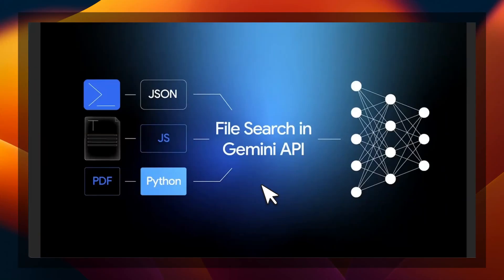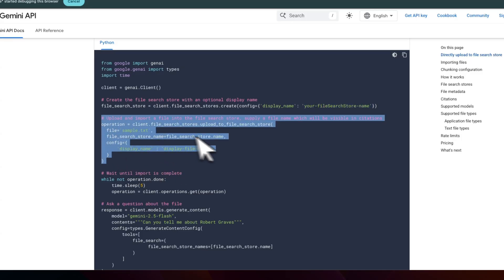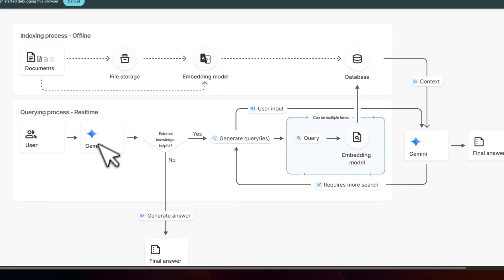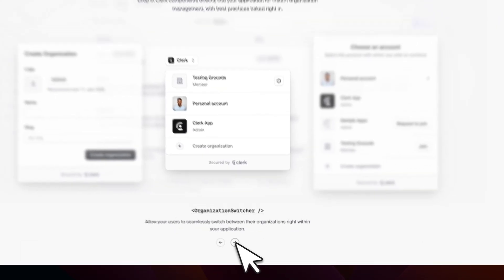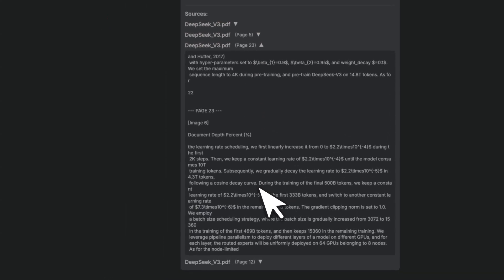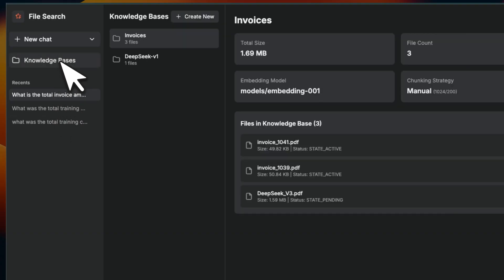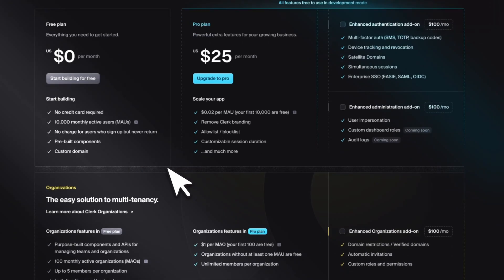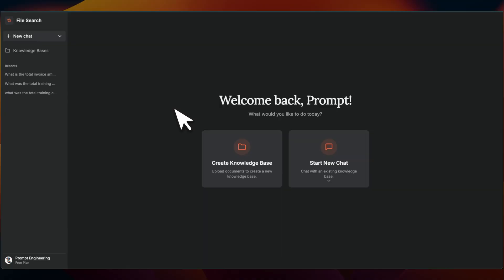Google File Search API - Managed RAG for Everyone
Thanks to clerk for making this video possible.

Google just launched Gemini API File Search—a fully managed RAG you can use with one API call. I demo a production-ready app with citations, hybrid search, progressive indexing, Clerk auth + Firebase, and break down pricing (free storage, pay-only-for-embeddings) so you can start building fast.

Access the App here: gemini-file-search.vercel.app